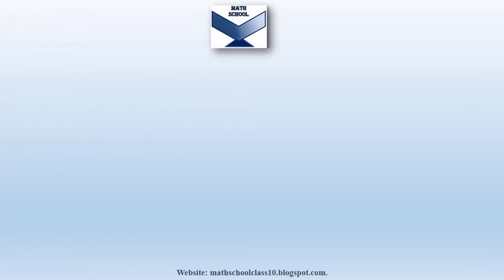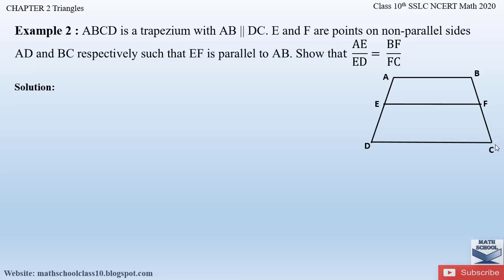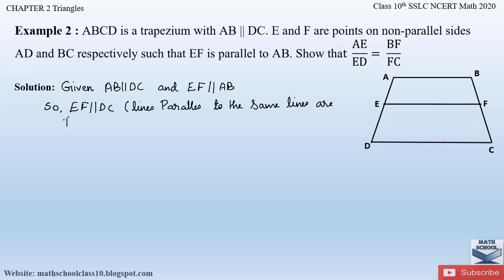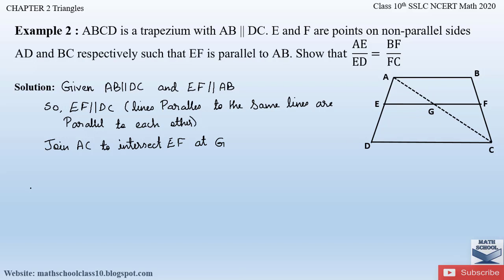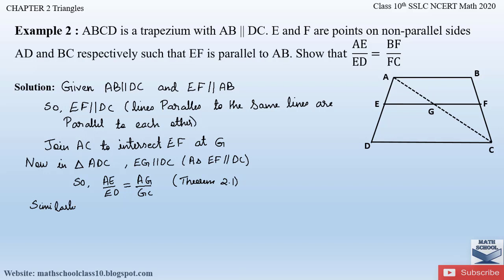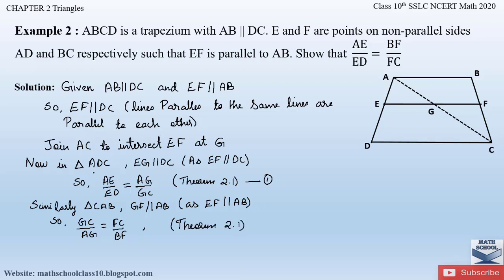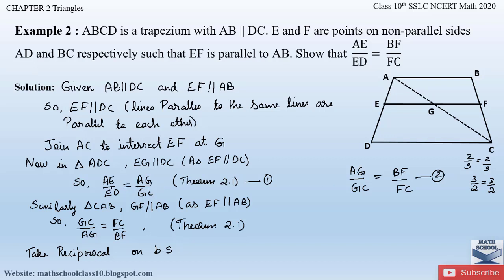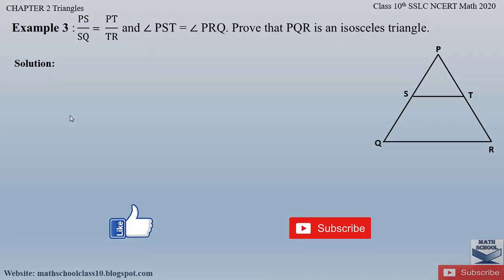Triangles | class 10 chapter 2 Example 2 | Karnataka Board SSLC NCERT Math 2020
In this video I will be covering chapter 2 Triangles  Example 2 . Hope you will take advantage of this video to understand and learn the Problems easily.

 chapter 2 Triangles -Example 2